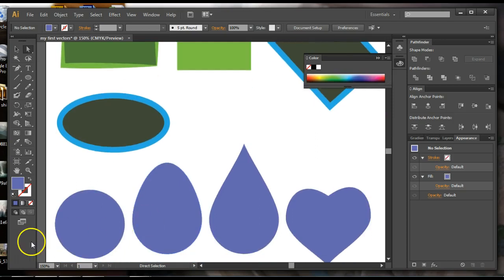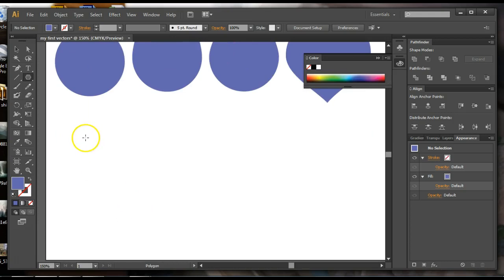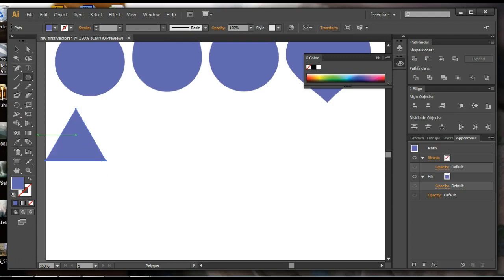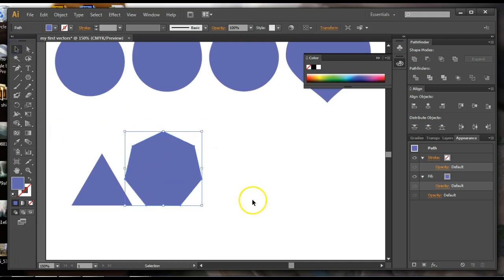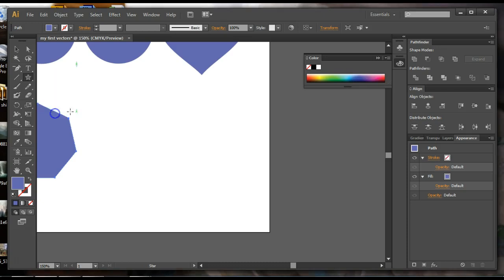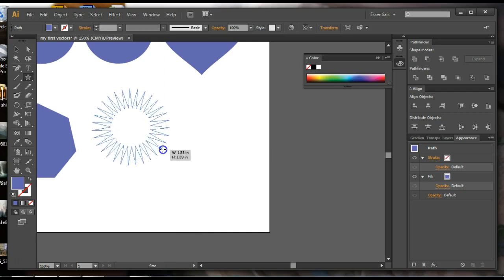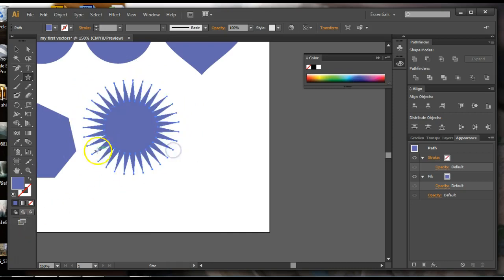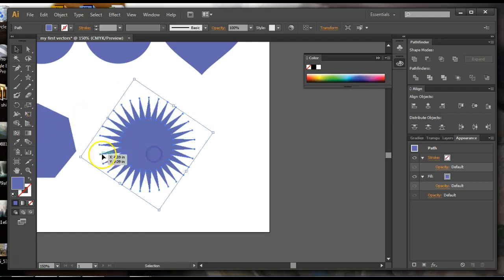My First Vector #3